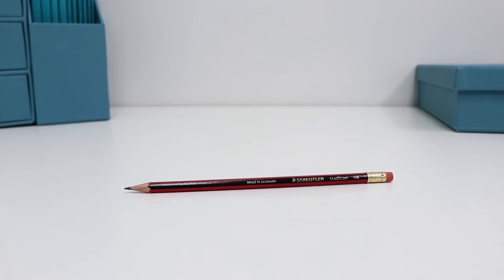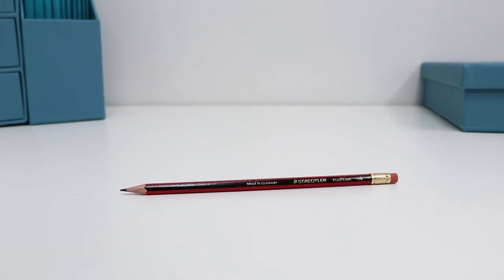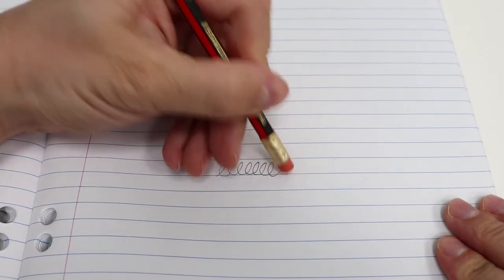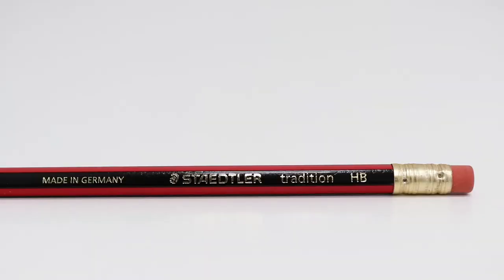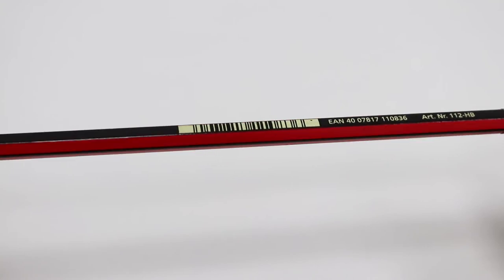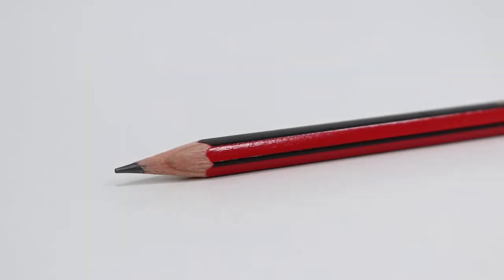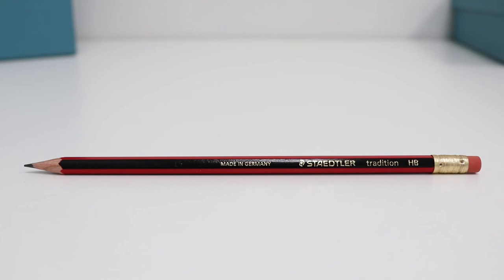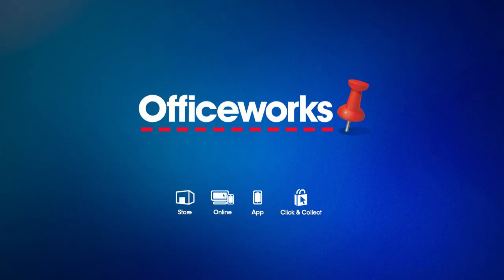Staedtler Tradition Eraser Tip Pencil Overview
This Staedtler Tradition Eraser Tip Graphite Pencil offers a comfortable writing experience thanks to the classic hexagonal barrel. It is ideal for writing, drawing and sketching, and features an eraser on the tip so you can easily remove mistakes. It is break resistant thanks to the special formulation and bonded lead.